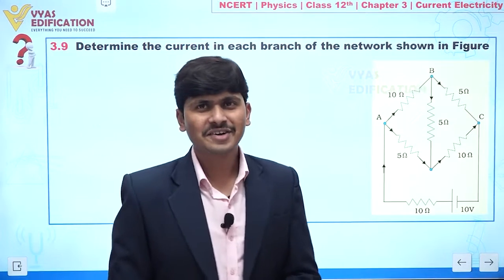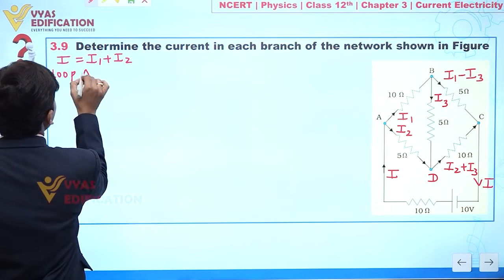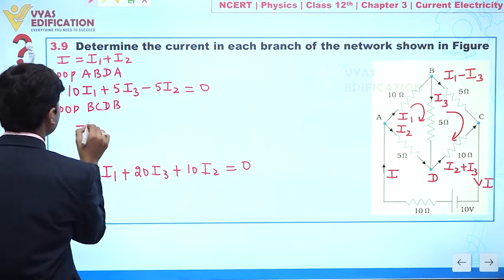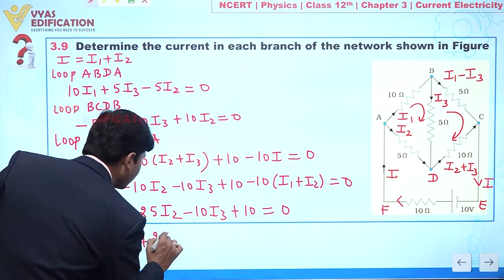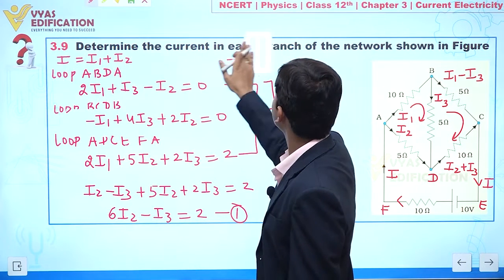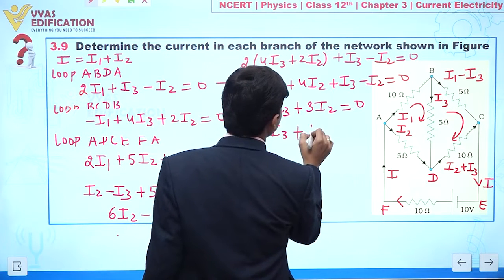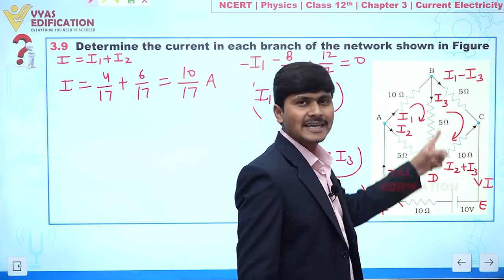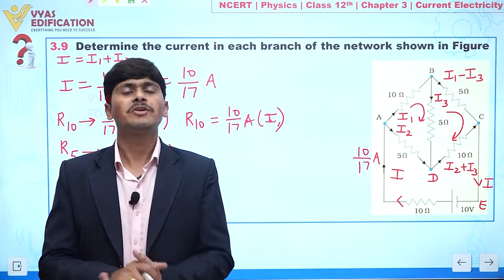NCERT 12th Physics Chapter 3 Q 9 Current Electricity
3.9  Determine the current in each branch of the network shown in Fig. 3.30:

12th Passed or currently in 12th  Students - Path Breaker JEE (1 Year online exhaustive course)

For NEET
12th Passed or currently in 12th  Students - Path Breaker NEET (1 Year online exhaustive course)

CBSE Solutions
NCERT Solutions
NCERT 11th
NCERT 11
CBSE 11th
11th Solutions

NEET2023 NEET NEET2024 Physics Chemistry Biology MBBS Doctor AIIMS Botany Zoology Plants Life Animals Flower #3.9DeterminethecurrentineachbranchofthenetworkshowninFig. 3.30